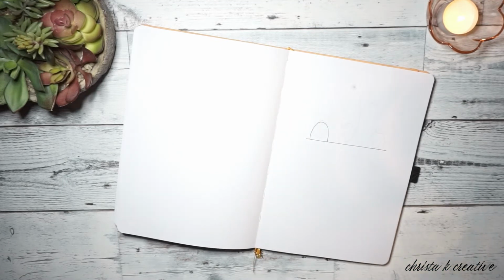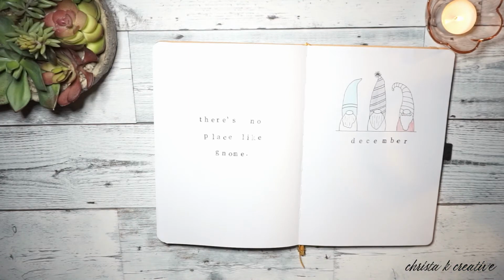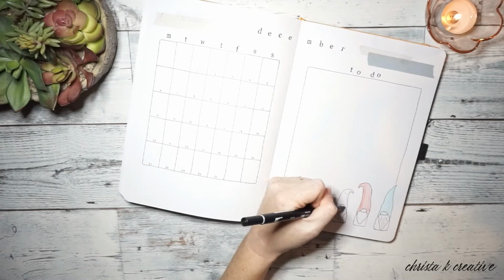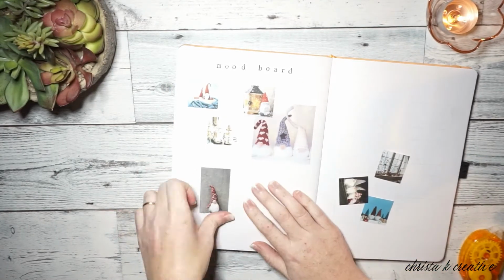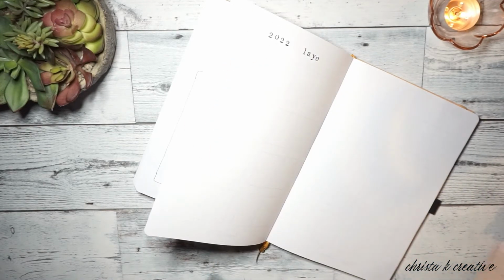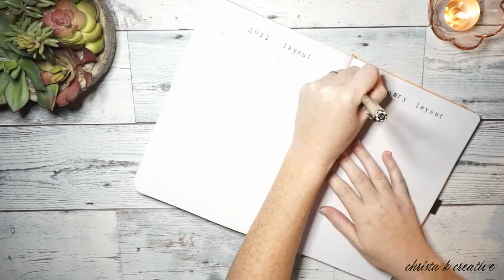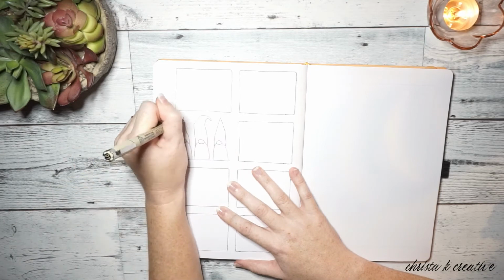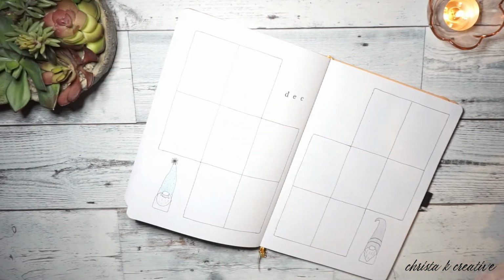Bullet Journal Setup | December 2021 Plan With Me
Welcome to my December 2021 setup! This month’s theme is one I’ve been wanting to do for a while. I love these little gnomes.

SUPPLIES

Sakura Pigma Micron Pens - Black

Tombow Duel Tip Brush Pen Markers – 451, 761, N95

Alphabet Stamps

MUSIC

INSPIRATION